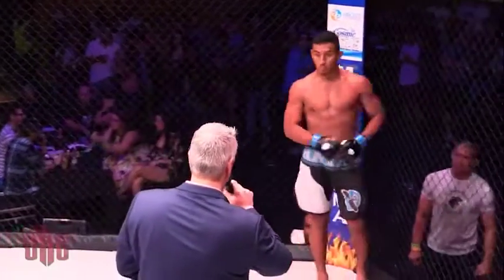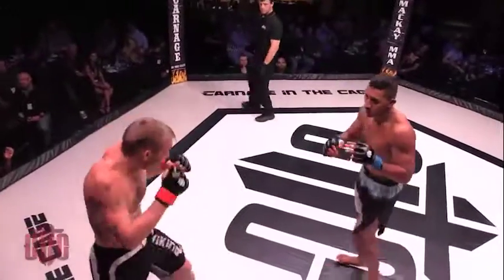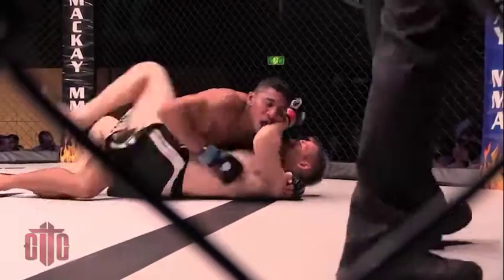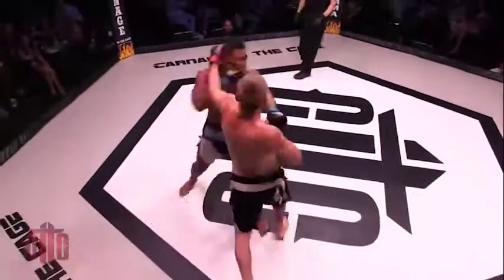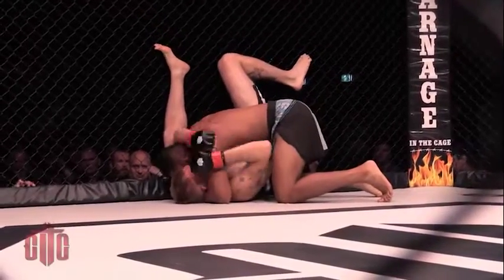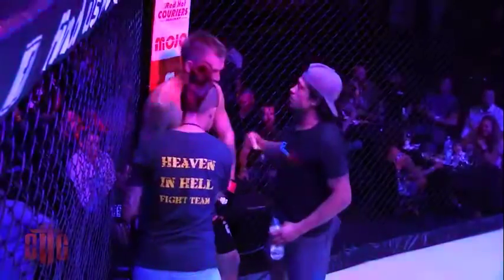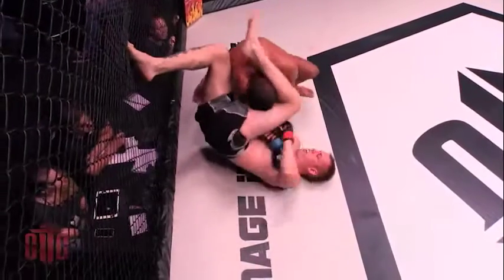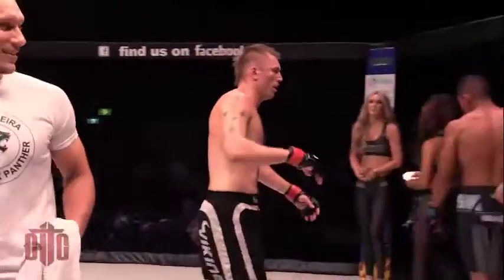Carnage In The Cage VI Fight 6 Joel Mcfarlane vs Nick Kefu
Carnage In The Cage Facebook